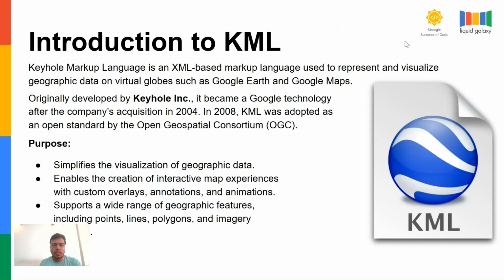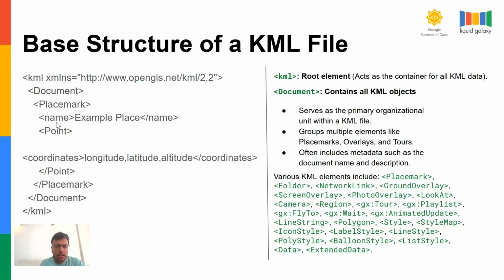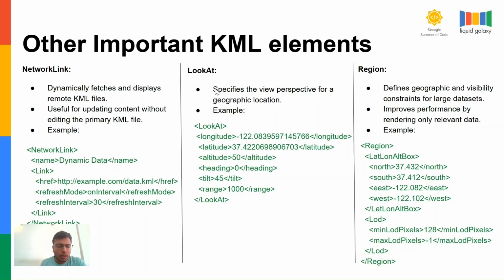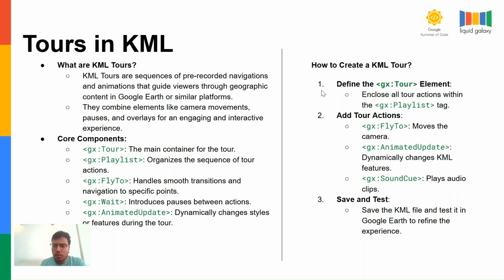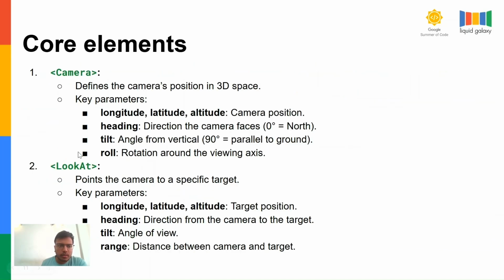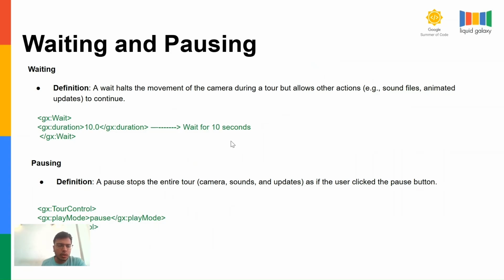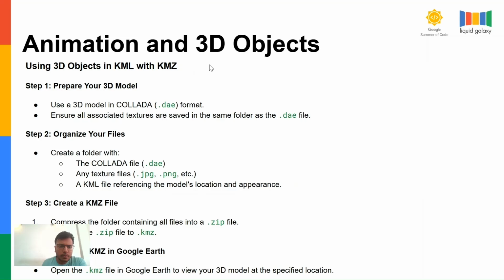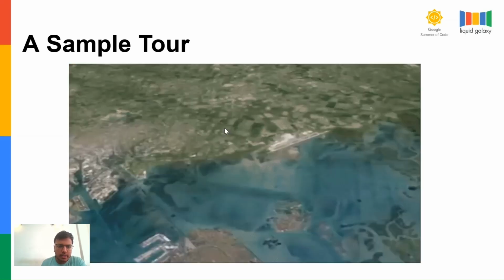Building Interactive Tours with KML for Liquid Galaxy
Presented and Q&A in our Discord server by Jaivardhan Shukla